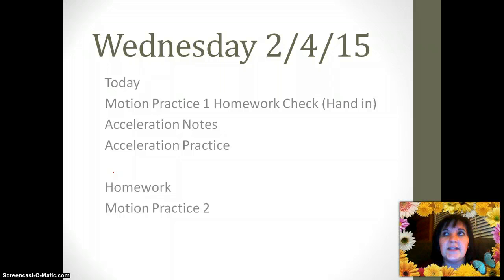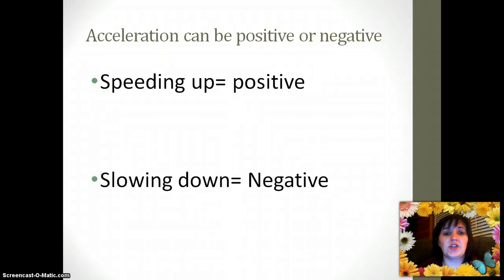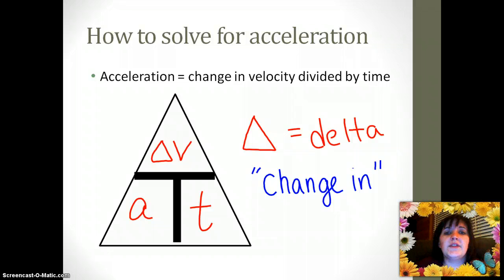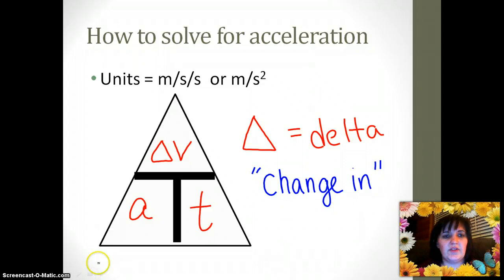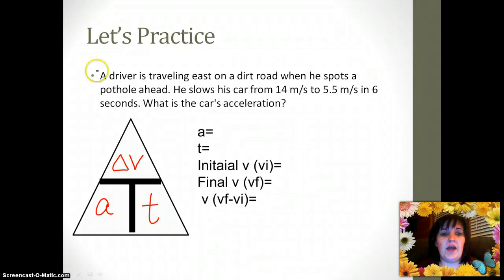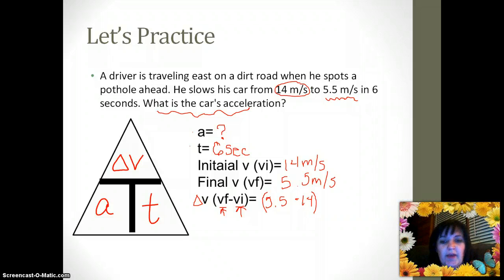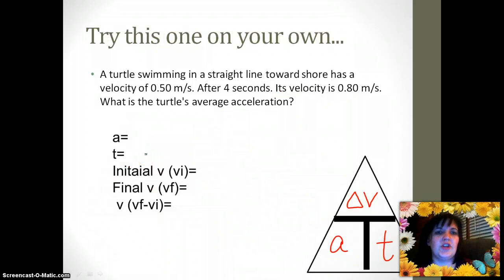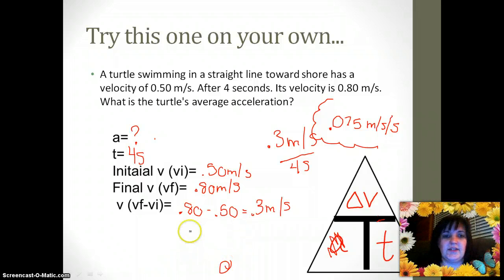Acceleration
What is acceleration/how to solve